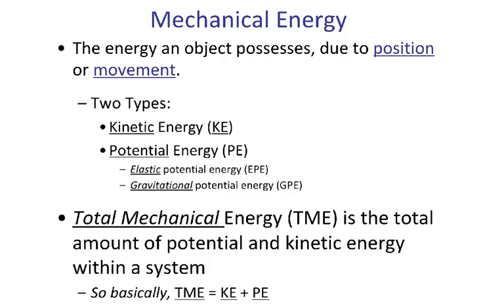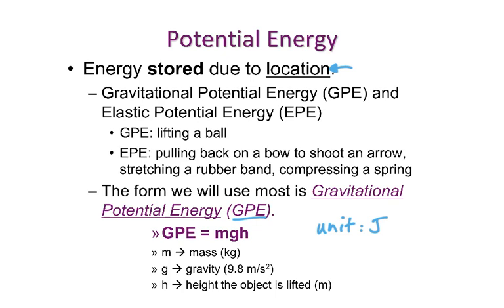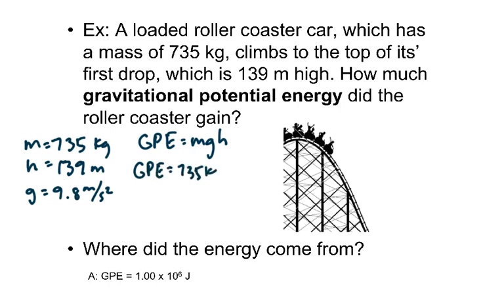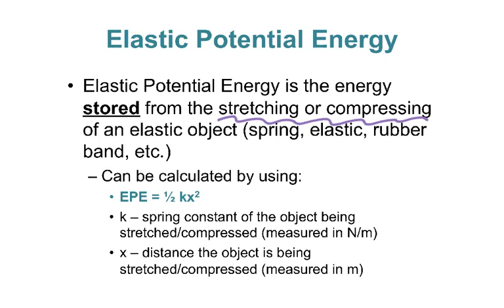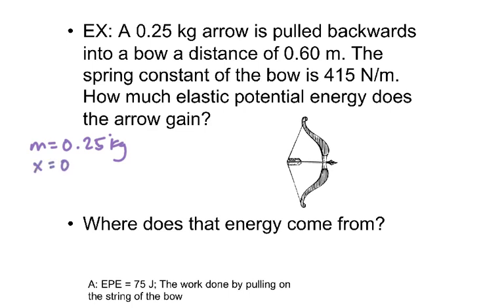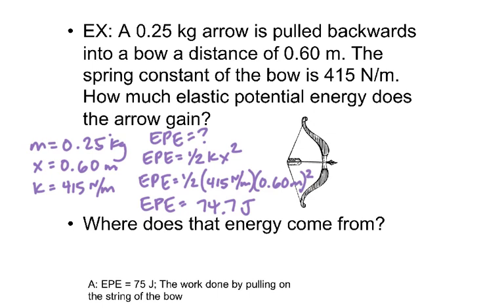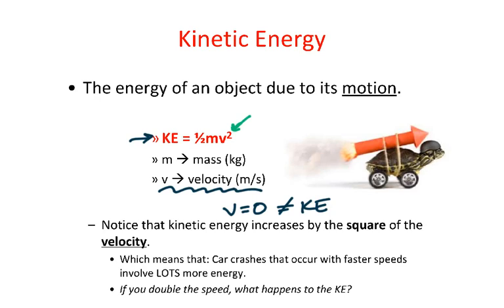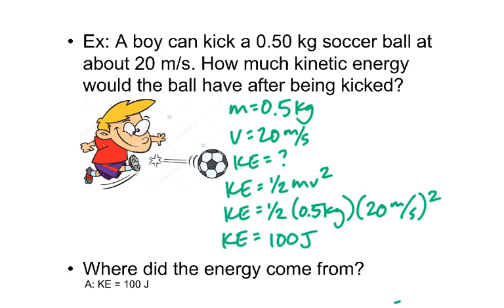Types Of Energy Notes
FMHS Students: This video walks you through the 3 types of mechanical energy and matches your notes on Canvas.